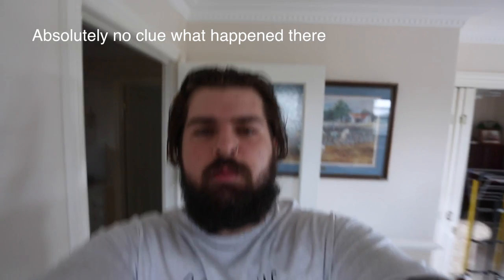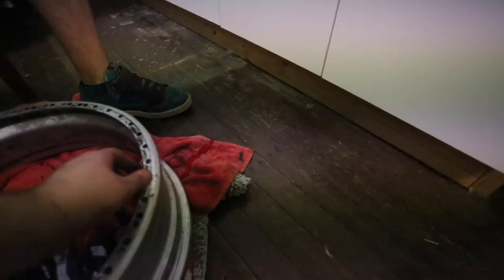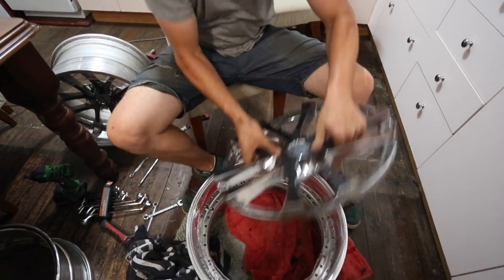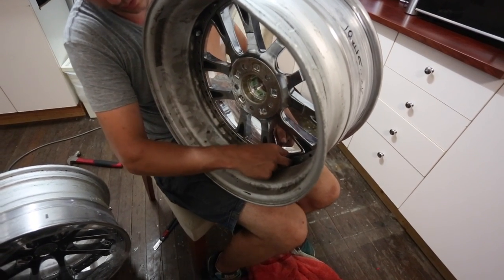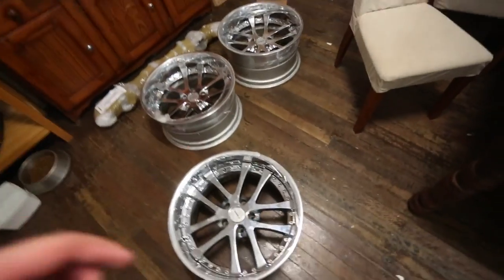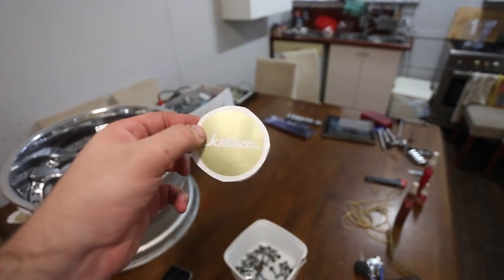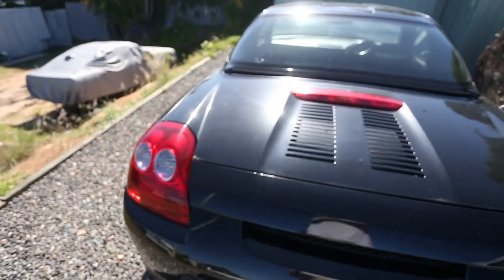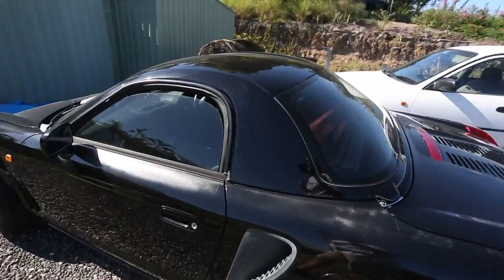How To Rebuild 3 Piece Wheels! - Big Weds Kranze LXZ Rebuild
Finally got everything i needed to rebuild my wheels! Unfortunately won't get to fit them until i get back from Japan, but i have plenty of videos coming in the next few weeks from over there.